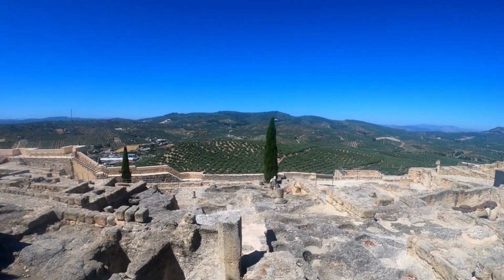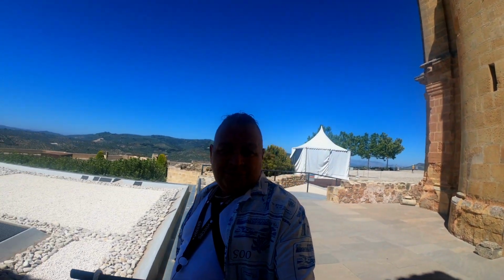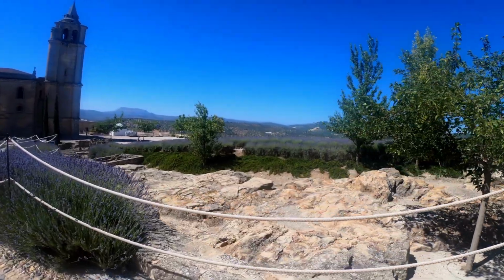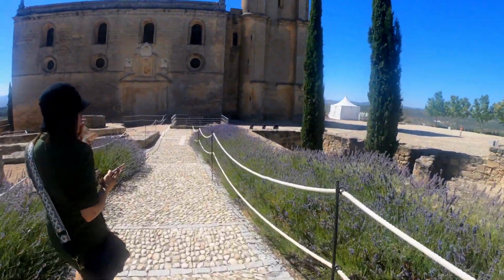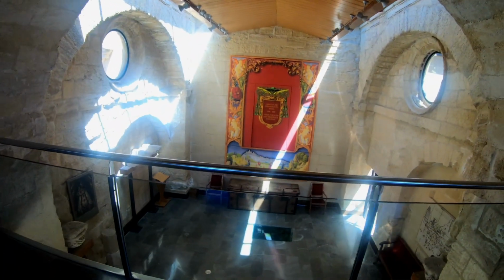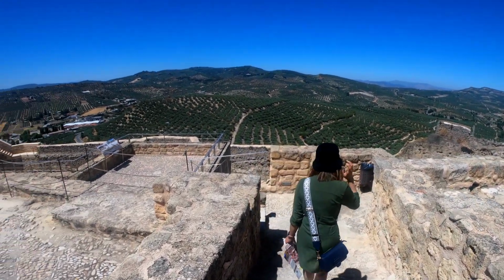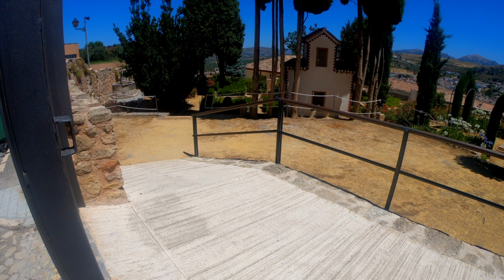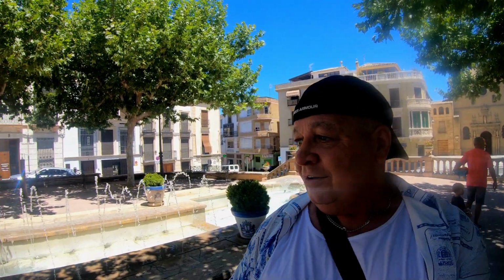Granada Tour, Alcala .la mota fortress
Join us on our tour of Granada ,Spain..as we discover the history of this wonderful country away from the hustle and bustle of coastal commercialised parts of Spain..we discover the rural parts of the original Spanish culture..